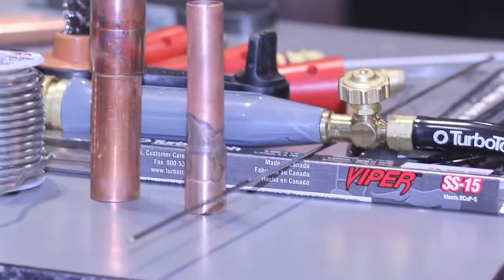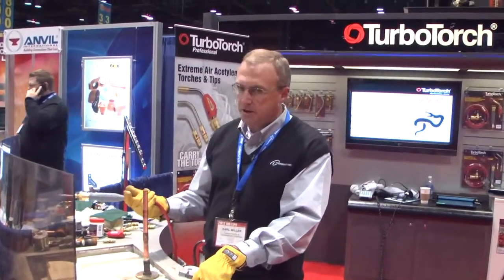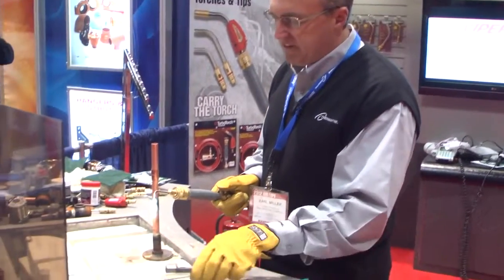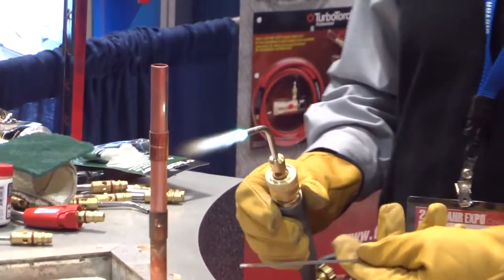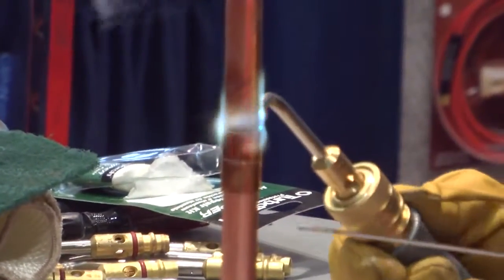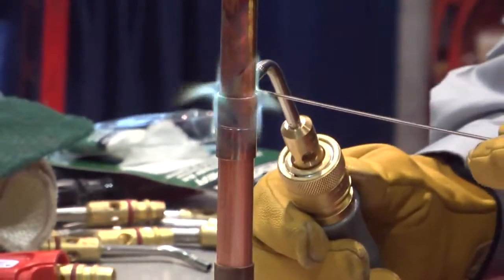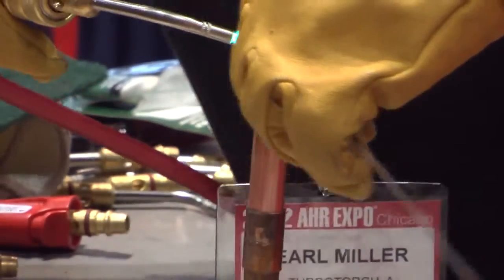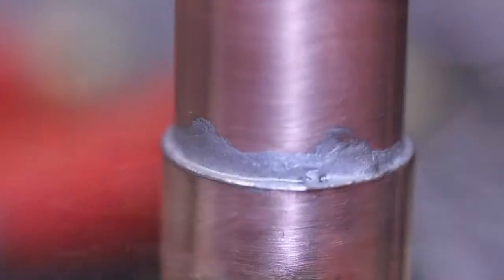TurboTorch - Copper Pipe Brazing Demonstration